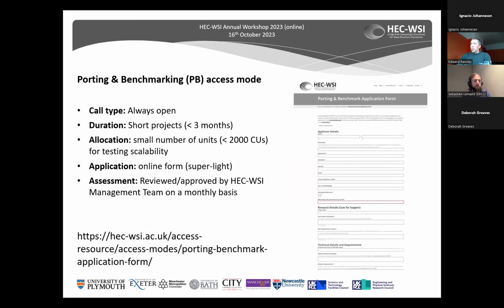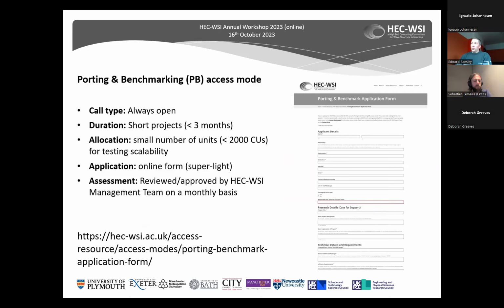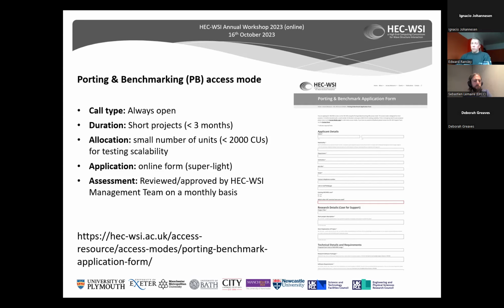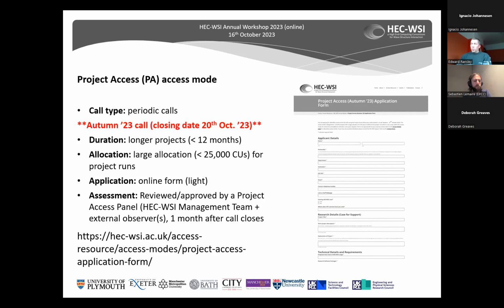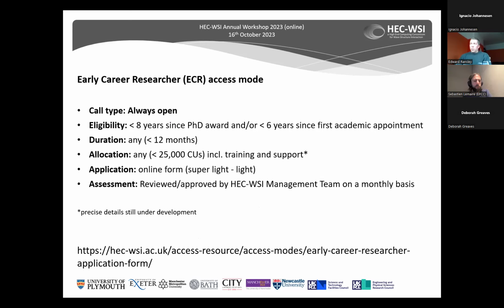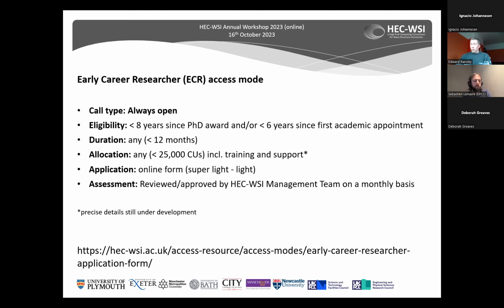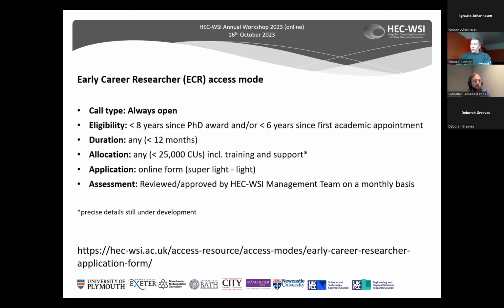HEC-WSI Access Modes (HEC-WSI Annual Workshop 2023)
Dr Edward Ransley a Senior Research Fellow at the School of Engineering, Computing and Mathematics of the University of Plymouth, talks about the available HEC-WSI access modes options to use ARCHER2 resources for Wave Structure Interaction (WSI) research. This was part of the HEC-WSI Annual Workshop 2023 (16/10/23).